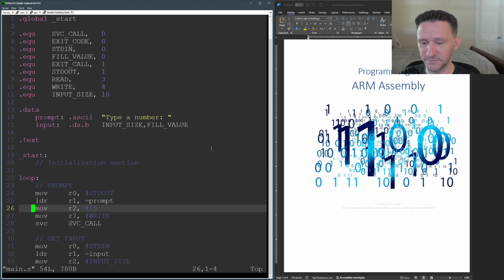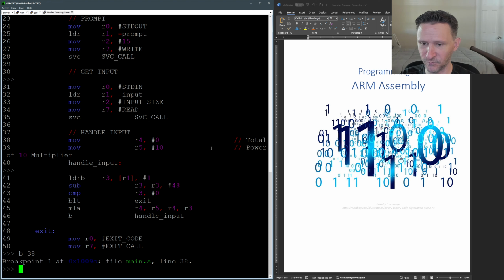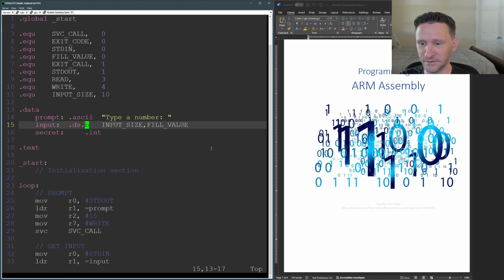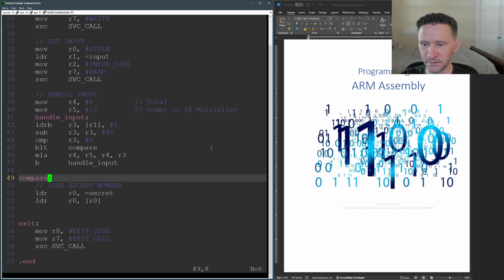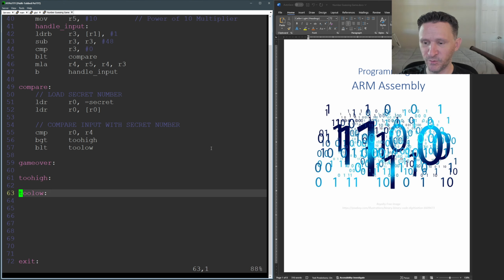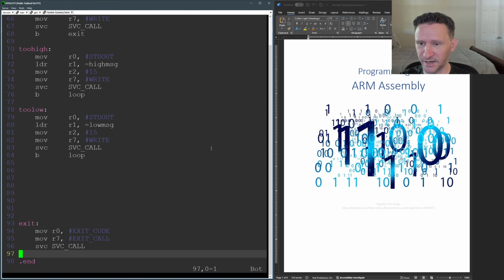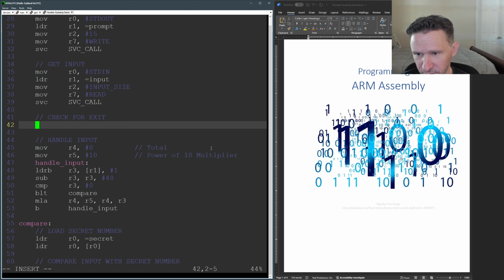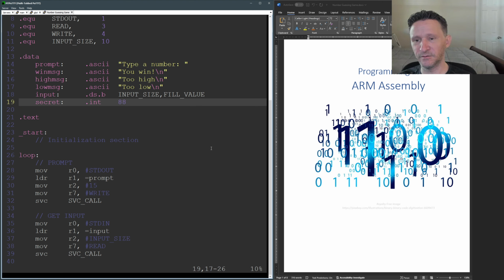ARM Assembly - Number Guessing Game [Part 4]